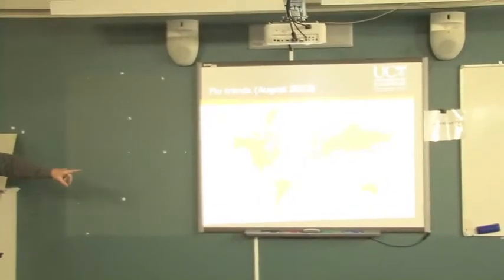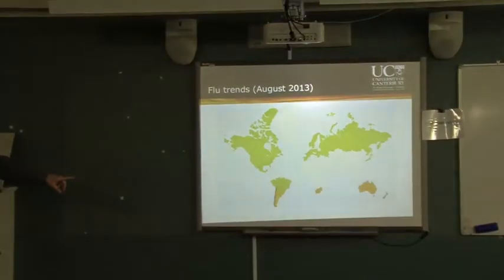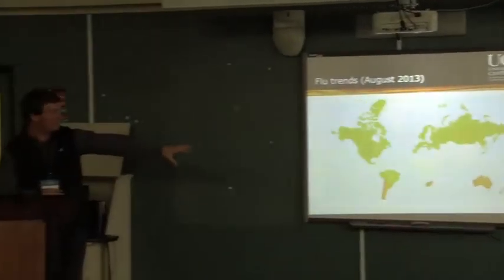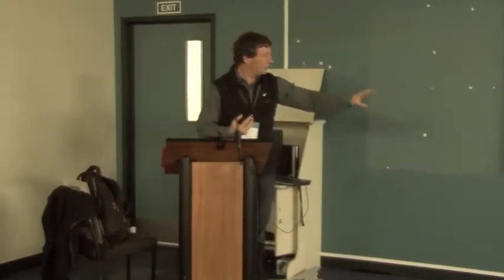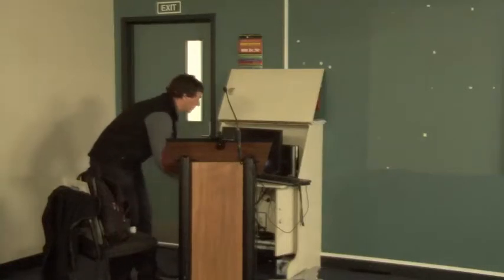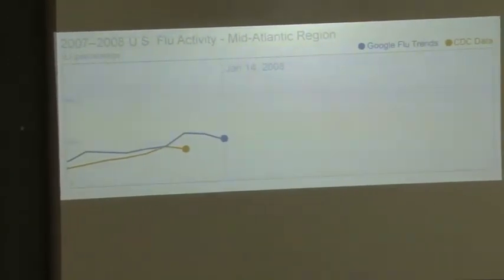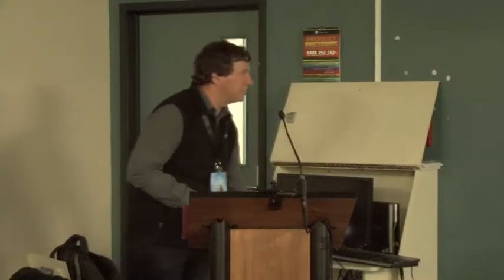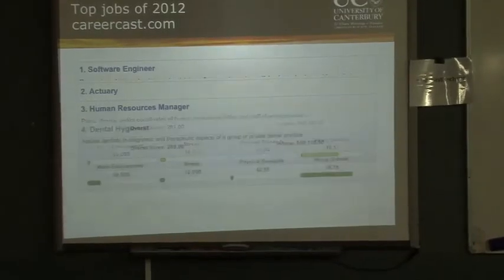Tim Bell — Computer Science: Creating, not just using.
Professor Tim Bell presents at the 2013 Tairawhit TechXpo on the topic: Computer Science — creating, not just using.